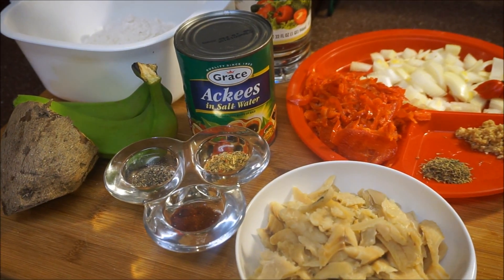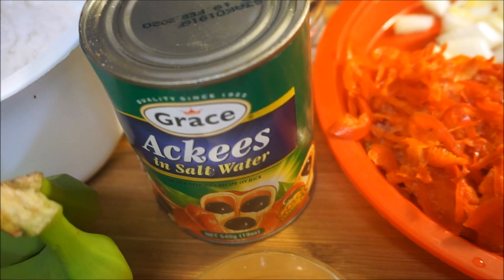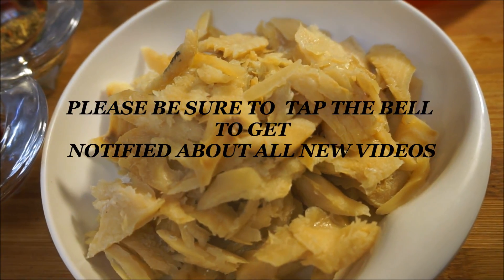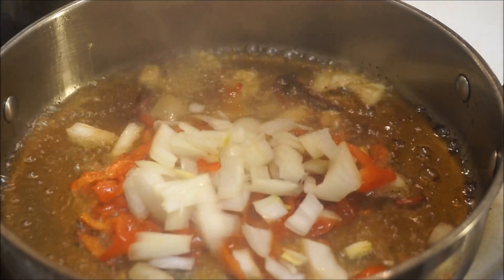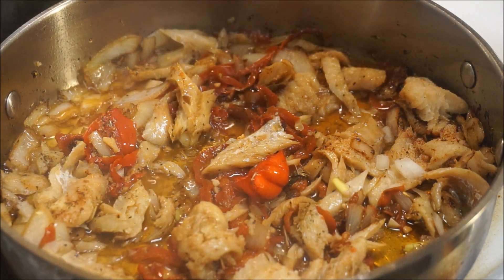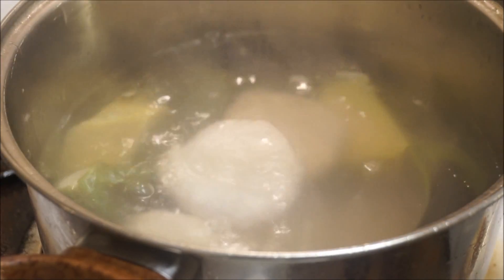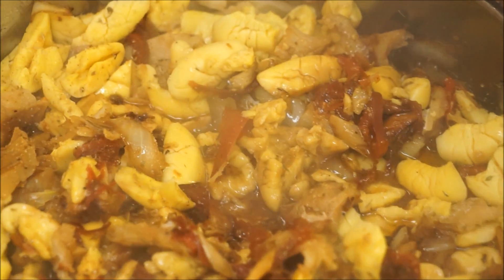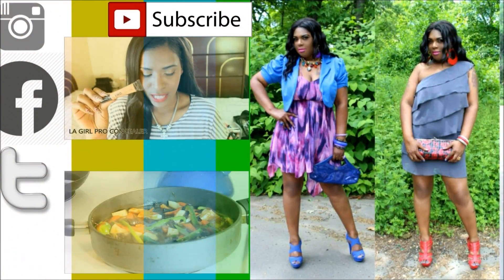HOW TO MAKE JAMAICAN ACKEE AND SALTFISH RECIPE 2017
Here is another great recipe for you and your family to enjoy
HOW TO MAKE JAMAICAN SALT FISH AND ACKEE RECIPE
WHAT YOU THINK ABOUT THIS AND OTHER RECIPE. MY AMAZING EASY FAST AND DELISIOUS FOOD FROM MY KITCHEN TO YOUR'S
HOW TO COOK JAMAICAN ACKEE AND SALTFISH RECIPE
WITH DUMPLIGS YELLOW YAM AND GREEN BANANA
HOPE YOU ENJOY THIS RECIPE SALT FISH RECIPE

I REMEMBER MY MOTHER MAKING THIS JAMAICAN ACKEE AND SALT FISH RECIPE
GOOD DAYS TO REMEMBER WHEN I WOULD CLIMB THE ACKEE TREE THAT WAS SURE FUN

JAMAICAN ACKEE AND SALT FISH IS JAMAICA NATIONAL DISH

.THINGS USED FOR THIS RECIPE.
           1 CAN ACKEE
            1 POUND SALT FISH
           SWEET PEPPER CHOPPED
           1 MED ONION CHOPPED
            HOT PEPPER
            1 T SP SALT FREE SEASONING
             1/2 T SP BLACK PEPPER
              1 T SP VINEGAR
              1 T SP PAPRIKA
               TYME
              CHOP GARLIC
             GREEN BANANA
             FLOUR
              YELLOW YAM

Category
Howto & Style

License

Category